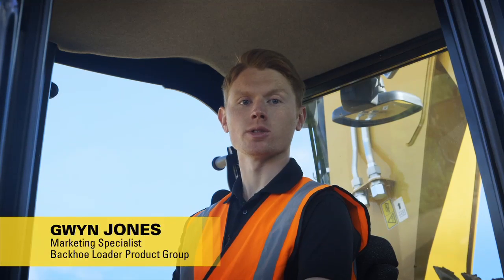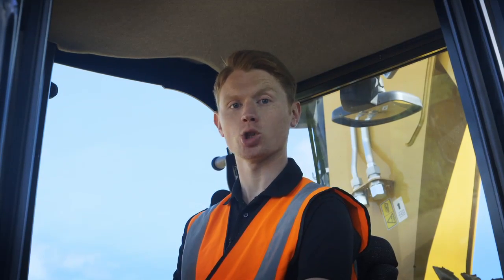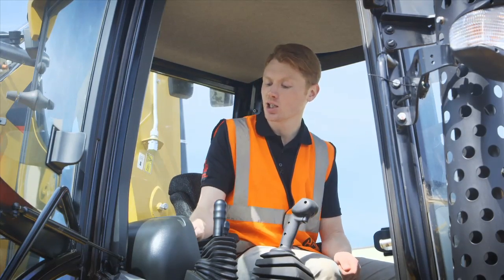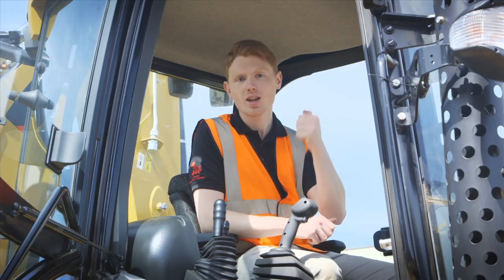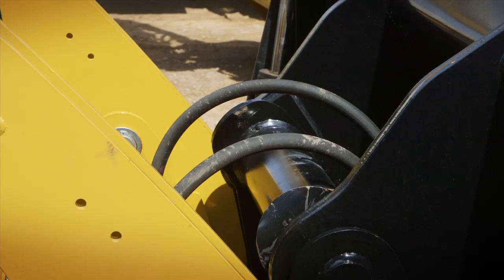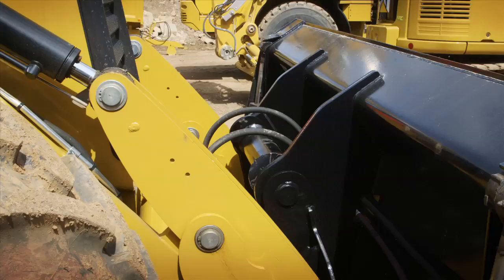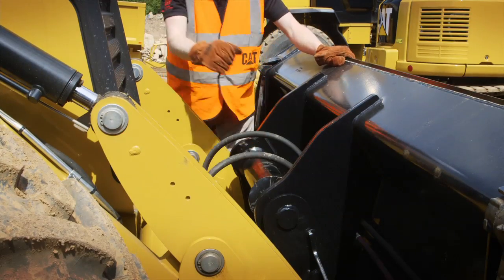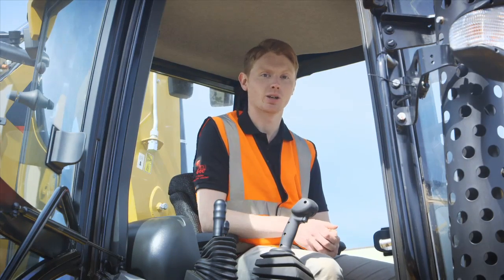Releasing Hydraulic Pressure: Cat® Backhoe Loader Operator Tip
| In this series of videos we share some helpful tips to help you get the most out of your Cat Backhoe Loader.  Learn how to release the hydraulic pressure in this short video.